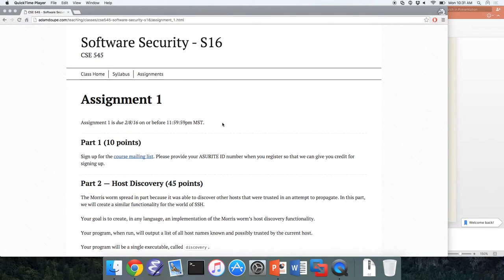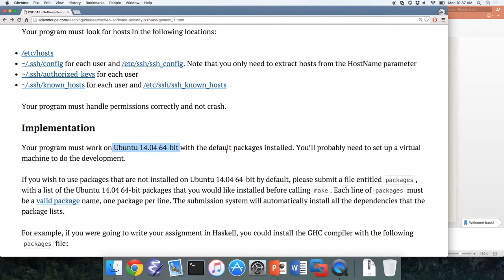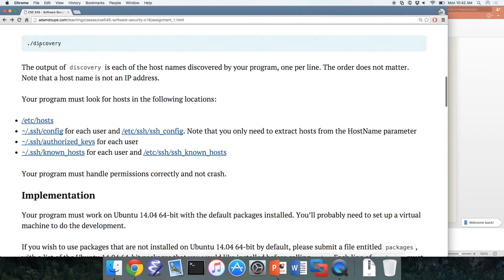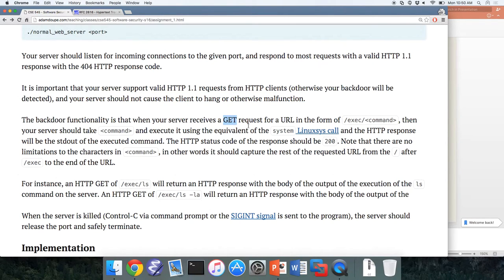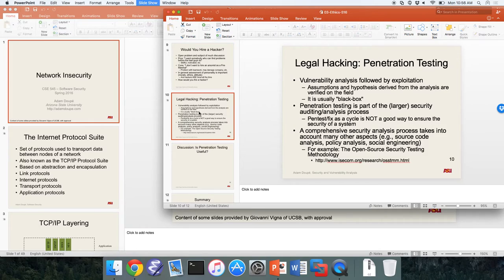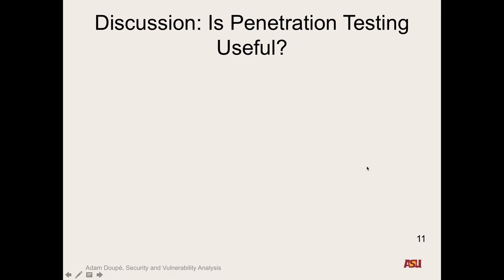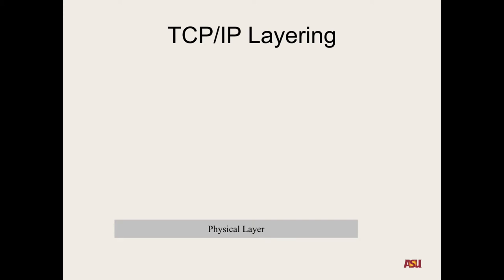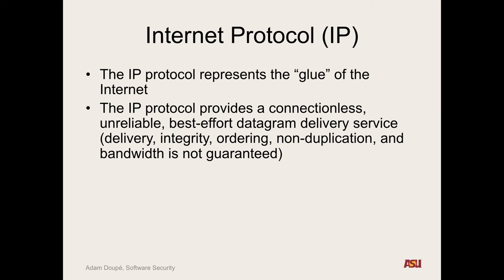CSE 545 S16: "Ethics pt. 3 and Network Insecurity pt. 1"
Recorded lecture for CSE 545 S16 on 1/21/16. We discussed penetration testing, the Internet Protocol suite, TCP/IP layering, IP addresses, CIDR, and the IP headers.